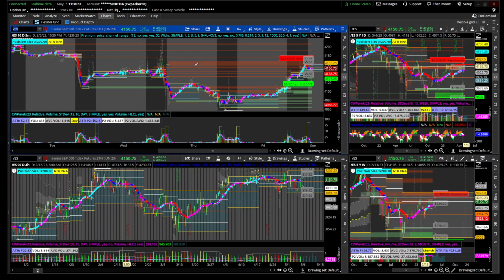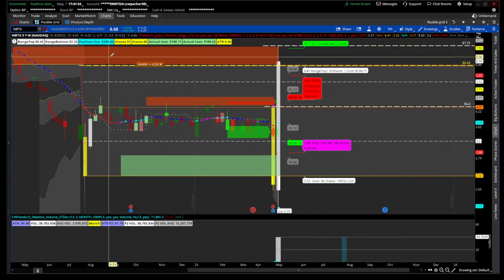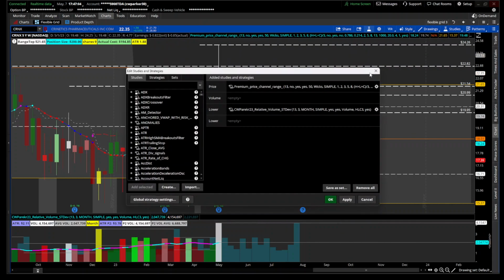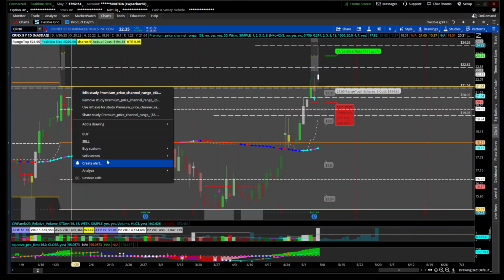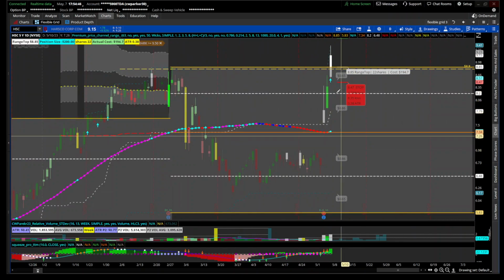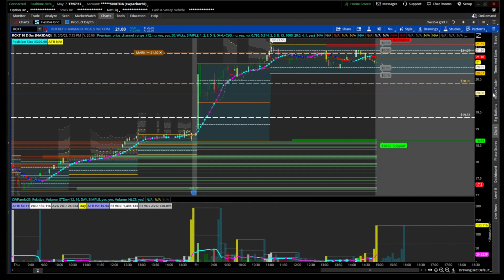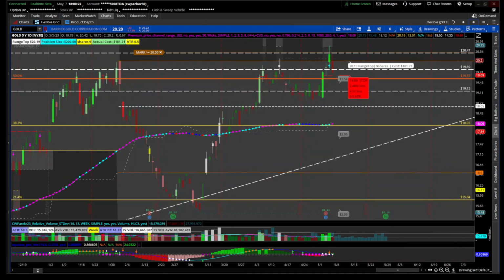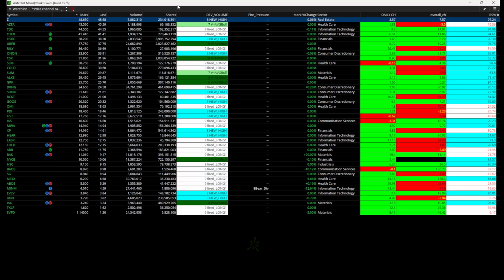ThinkorSwim Breakout Weekly and Daily